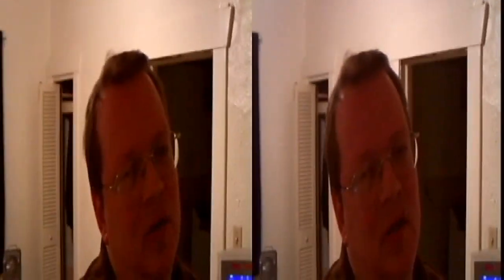Shuttle update (3/07/2011 - day 164)yt3d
The daily 3d vlog